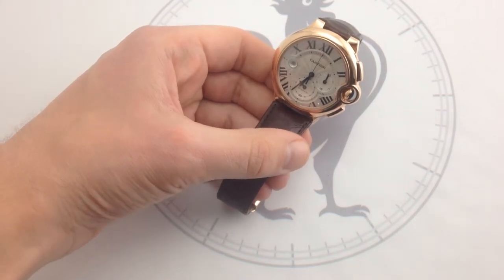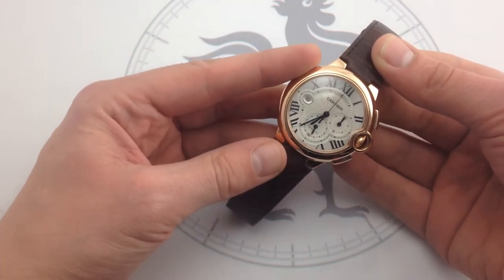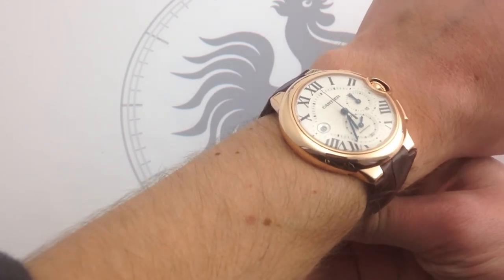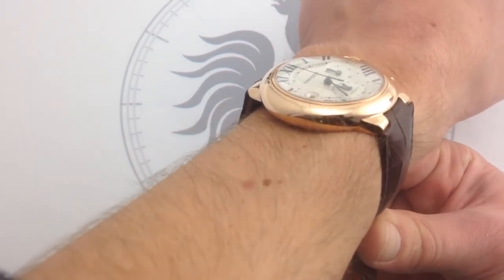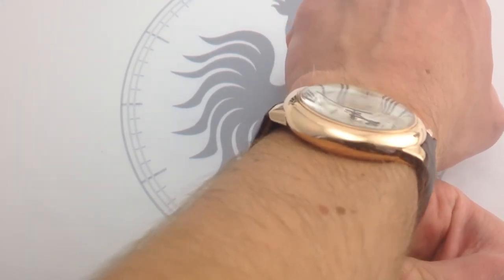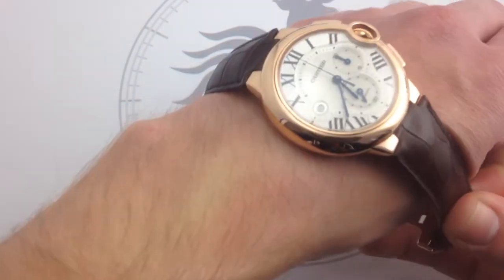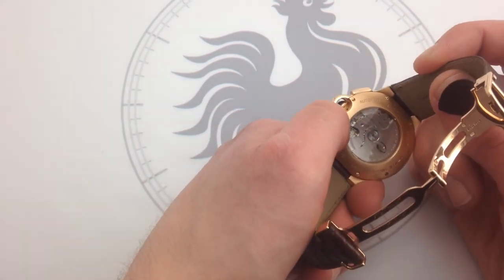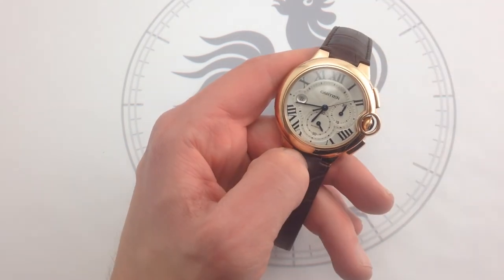Cartier Ballon Bleu XL Chronograph Luxury Watch Review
The Ballon Bleu de Cartier is the breadwinner for the juggernaut Richemont Group's number-one moneymaker. And luxury watches like this Cartier Ballon Bleu XL Chronograph are the reason. At 47mm in 18-karat rose gold, this feels like the watch Louis Cartier would have designed had he lived in the post-Y2K world.

Consider the magnitude of the Ballon Bleu's success; no branch of the Richemont Swiss luxury conglomerate - the second largest in the world - thrills more customers than Cartier, and no Cartier watch is more coveted than the Ballon Bleu. Since its 2006 launch, the Cartier Ballon Bleu has defined "lighting in a bottle" throughout the watch industry. Particularly scintillating (and galling from the perspective of envious Swatch and Rolex execs) has been the Ballon Bleu's performance on the now paramount Hong Kong/Chinese market.

More than a successful watch, the Cartier Ballon Bleu has become a full-featured line of diverse sizes, materials, and complications. This Cartier Ballon Bleu XL Chronograph debuted in 2009 as Cartier began to flesh out the offerings and capitalize on the success of the first time-only models.

At 47mm in 18-karat rose gold, the Ballon Bleu XL Chronograph boasts immense presence on the wrist. From a visual standpoint, few dress watches pack a comparable impact without resorting to gimmicks or faddish hooks.

The XL Chronograph pulls off an aesthetic coup simply by balancing the interplay of its many compound curves, the all-of-a-piece flow from case to bezel to sapphire, and the minimal lugs that enable the watch to assume the appearance of an organic golden extension of the wrist itself.

Even the chronograph pushers are tailored to conform to the dominant aesthetic; each assumes a slight cambered form that traces the arc of the case itself. Beneath the Ballon Bleu's already-iconic crown guard, an enormous blue sapphire cabochon sits atop the oversized round crown.

Due to the even and broad stance of the Cartier Ballon Bleu case, even the 47mm variant sits lightly upon the skin. The slight curvature of the case back allows the Ballon Bleu to nestle gently on the skin without the bruise-inducing pressure points created by some steel sports watches of comparable size. The Cartier Ballon Bleu in 47mm distributes its weight gently, and the barely-there lugs enable the XL Chronograph to fit comfortably even on wrists as small as 6" in diameter.

Each Cartier Ballon Bleu features a dial that is unmistakably Cartier. Silver guilloche cuts, bold black Roman numerals, the signature blue baton hands, and artful integration of date and chronograph complications complete the image of traditional Cartier elegance.

Within the "Ballon," Cartier borrows a page from Richemont Group sister firm Jaeger-LeCoultre. The Cartier caliber MC8101 is adapted from the JLC caliber 750 chronograph series. With a 65-hour power reserve, efficient unidirectional automatic winding, a column wheel function actuator, a vertical clutch engagement, and maintenance-free ceramic rotor bearings, this is a heart worthy of the Cartier's shapely body.

Already considered a modern classic and a permanent pillar of the house Louis built, the Cartier Ballon Bleu is the world's favorite watch from the number one name in Francophone fashion. See this 18-karat rose gold Cartier Ballon Bleu XL Chronograph in high-resolution images Video and content by Tim Mosso.